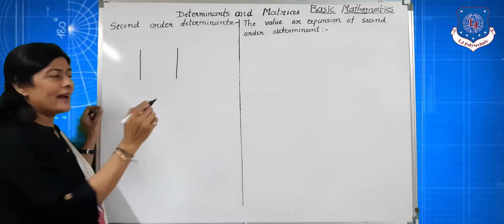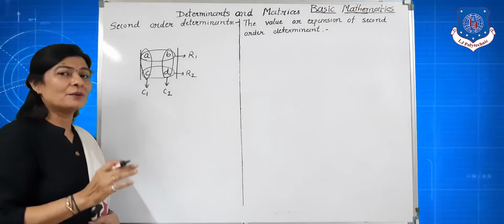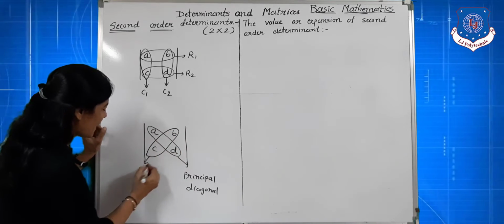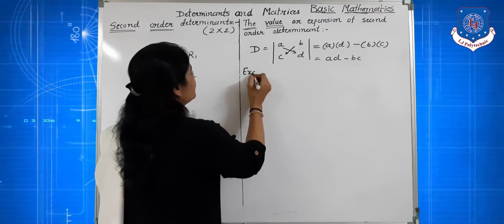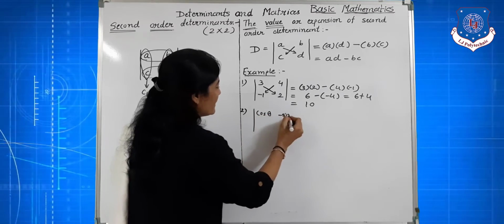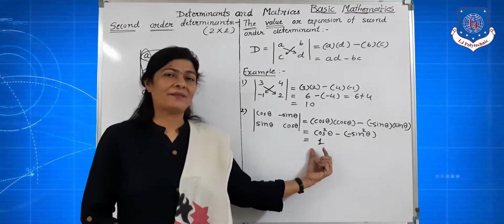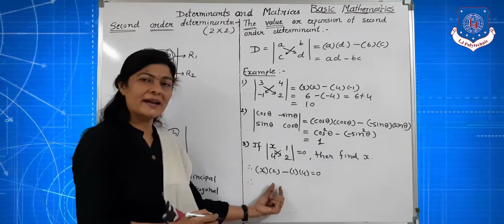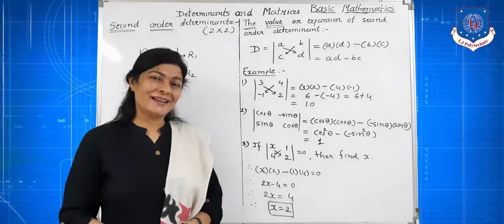Mathematics - Second Order Determinants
In this video I have explained Second Order Determinants and it's expansion.

This channel will be very much useful for all the students as we have made our best efforts to make each and every topic as easy as possible.